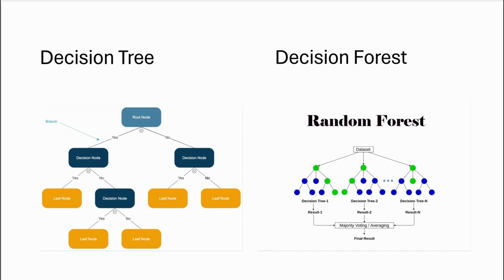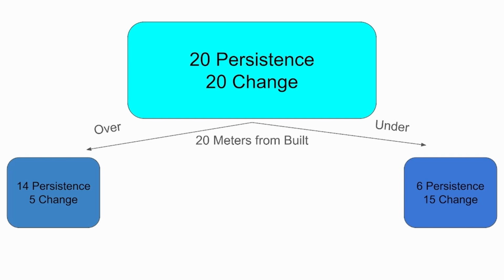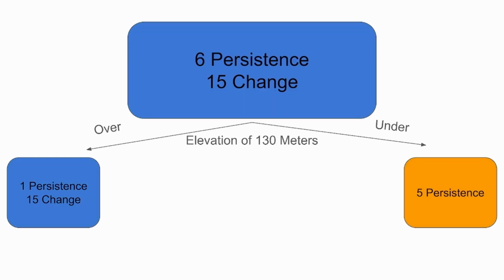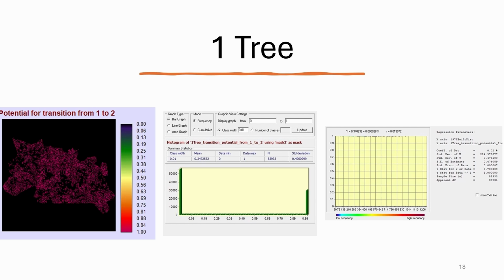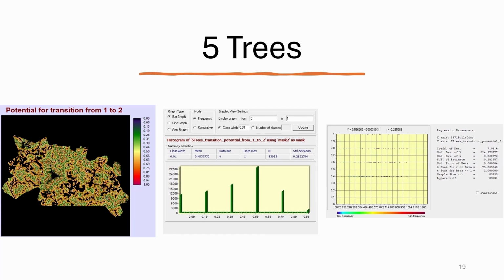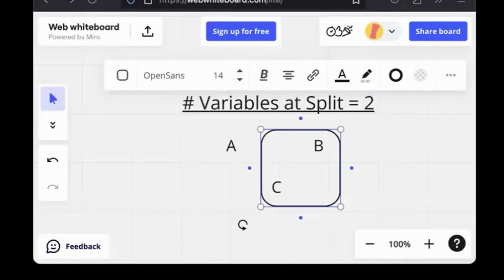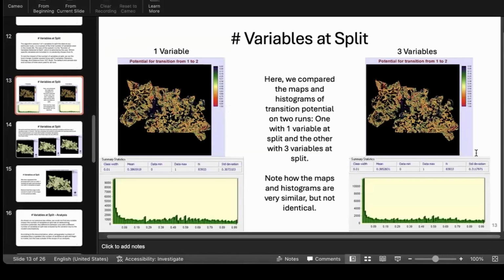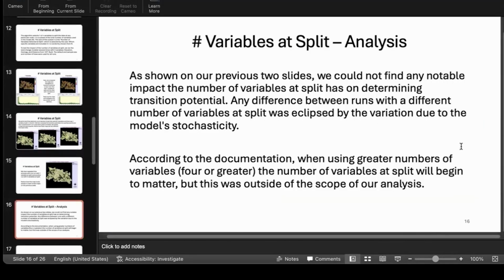Explaining the Decision Forest Algorithm in Tersett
This is a project completed for Professor Robert Pontius by Aedan Coulter, Derek Fino, and Noah Kantor for the Fall 2024 session of Land Change Modeling. We hope that it is informative and helpful in understanding what is happening behind the scenes when running the Decision Forest module.